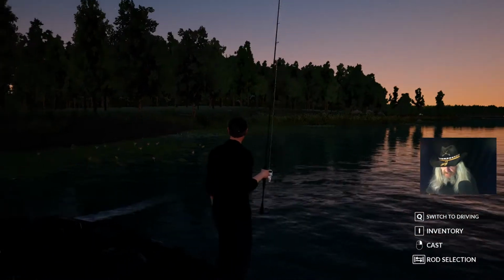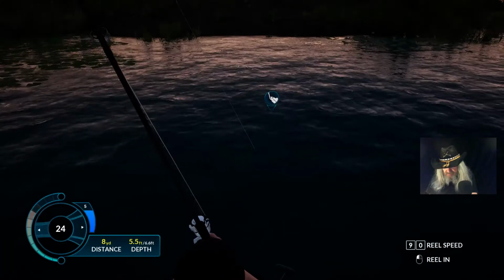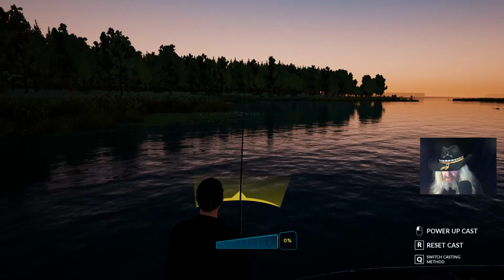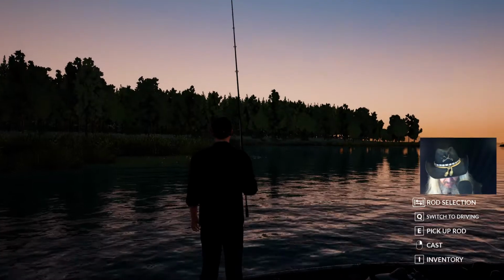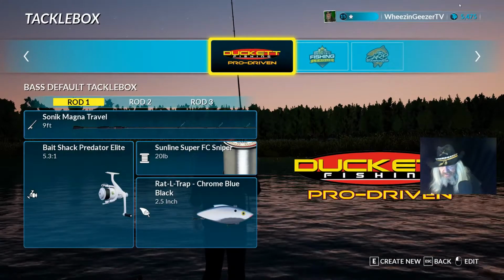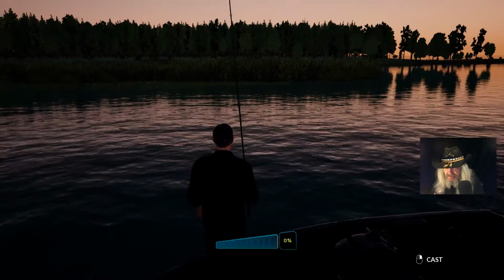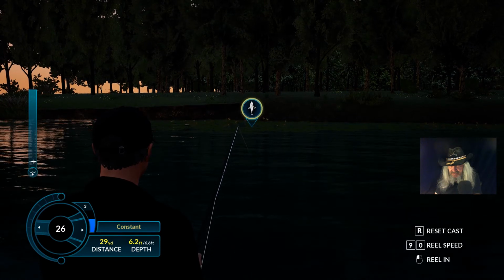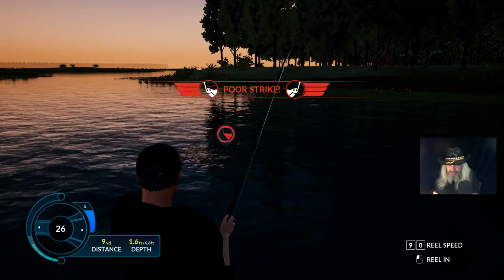Fishing Sim World Broke my Largemouth Bass Record Twice Johnson Lake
Fishing Sim World
Lake Johnson

Fishing a cove I liked the looks of, at least on the map.
And I think it paid off well for me. But you'll have to watch for yourself.
Actual time on the lake: 1hr. 28min.
In the end I pulled in 24 fish for over 145 lbs of fish.
 And had 2 personal bests!

For the wonderful background music.